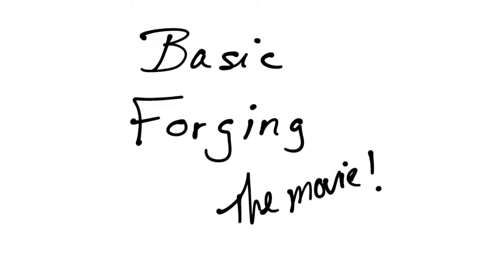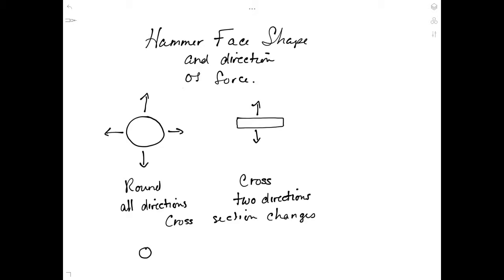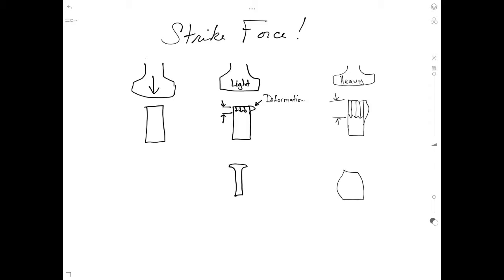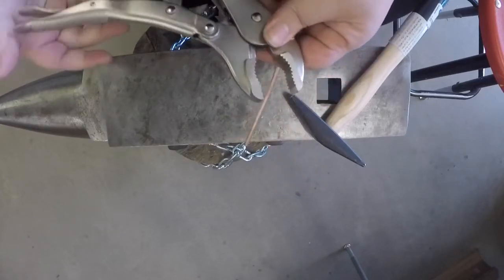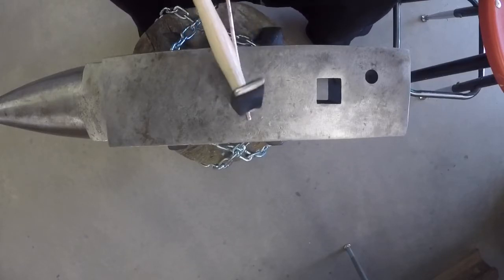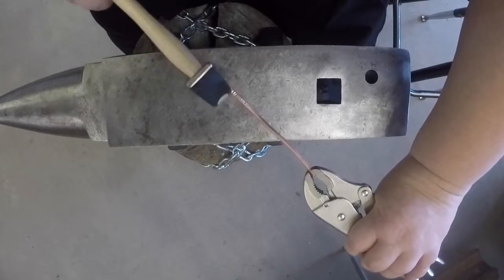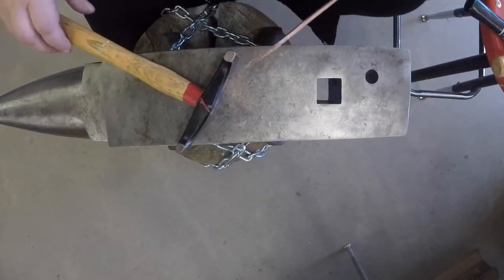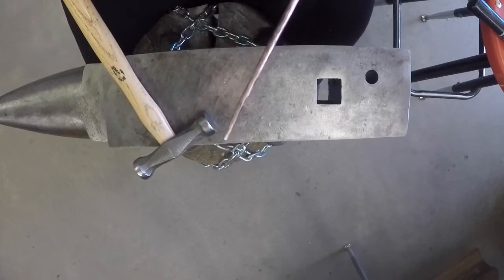Basic Forging - Tapering a wire or rod with Malissa Kuznicki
Basic forging concepts are discussed and tapering a round wire is demonstrated.

To see what I make when I'm not making videos or teaching go to my

@malissakuznicki on Instagram